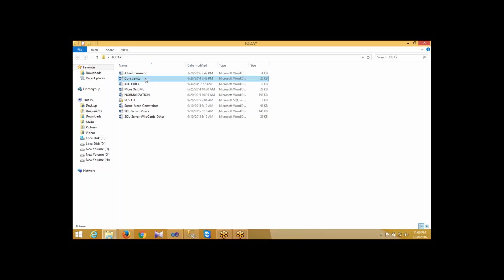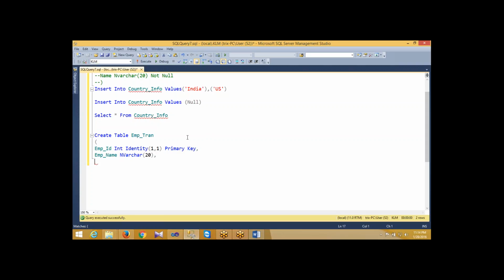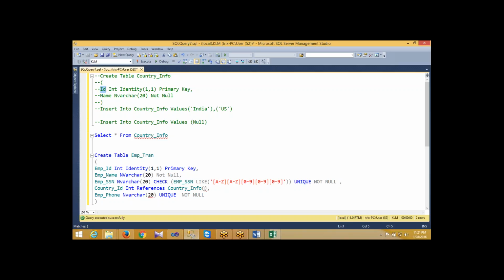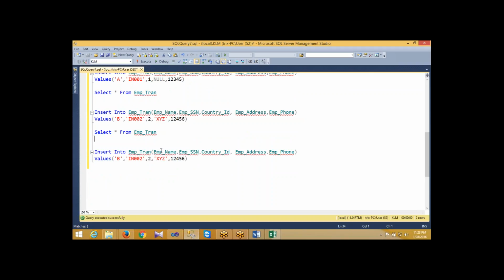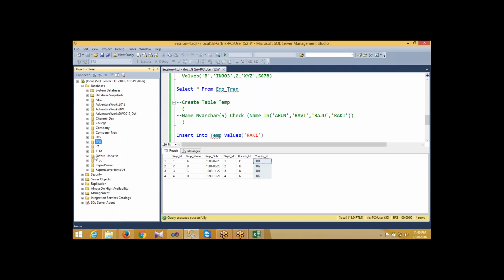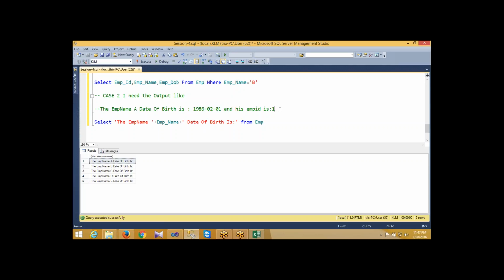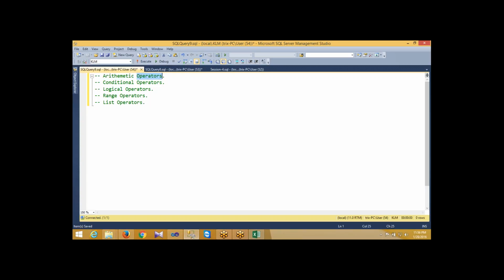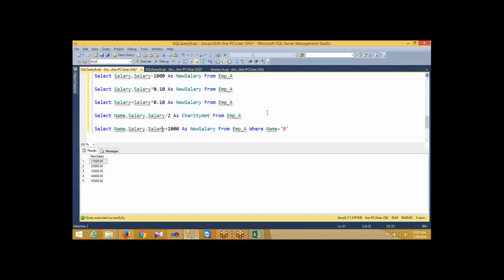SQL Server MSBI Training | MSBI SQL server Training live 4th class--(Sandeep)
SQL Server MSBI Training from IT industry expert trainers with real time project experience.